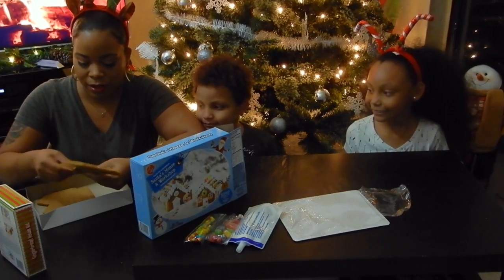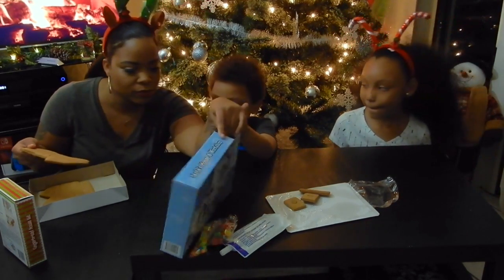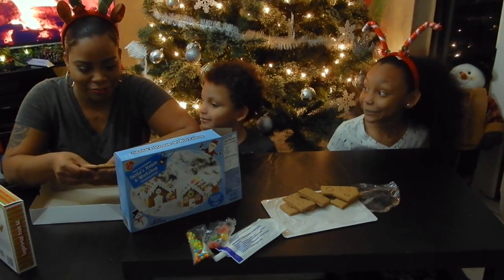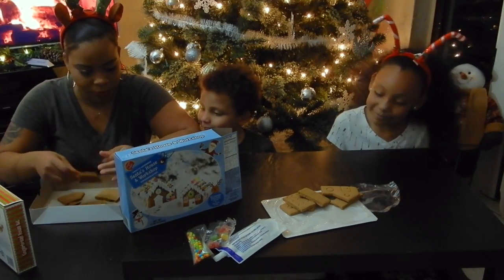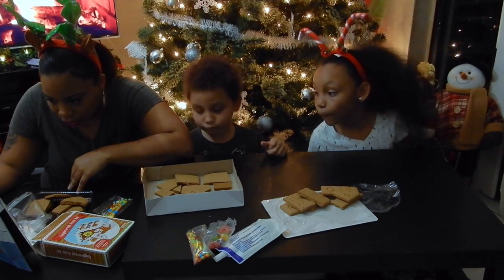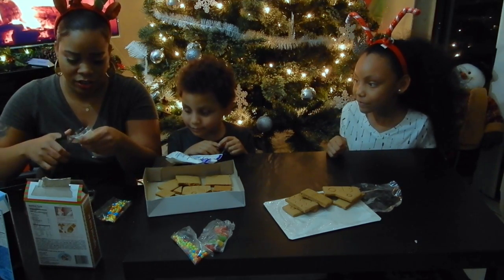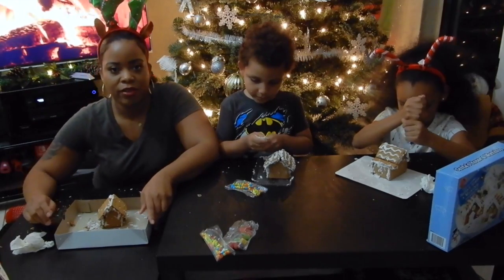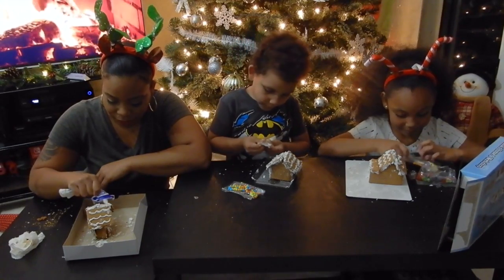GINGERBREAD HOUSE CHALLENGE||EPIC FAIL||VLOGMAS DAY 11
Hi everyone... Welcome to Vlogmas Day 11. In today's video My kids and I will be doing The Gingerbread House Challenge. It was harder than we thought lol. I hope you all enjoy!!

SONG BY:⬇️
• Track Title: Jingle Bells remix 2017